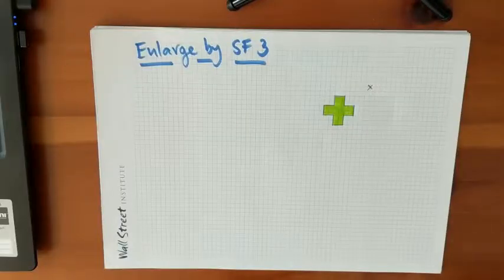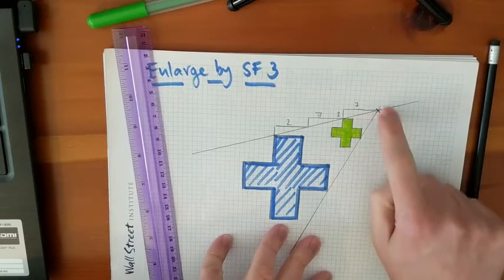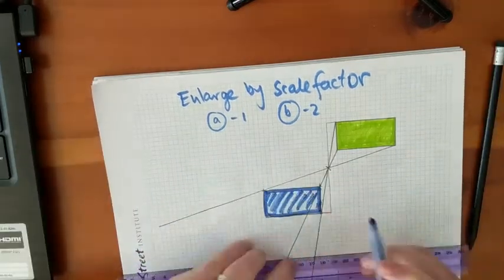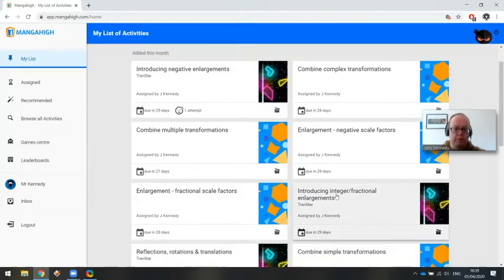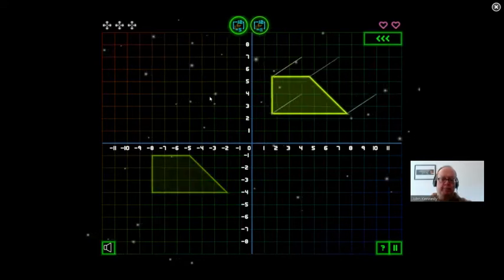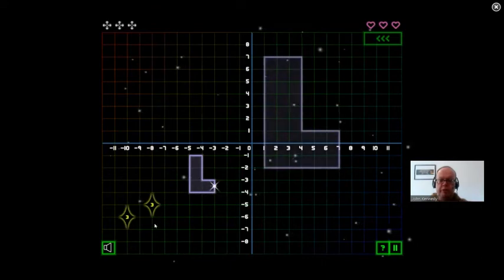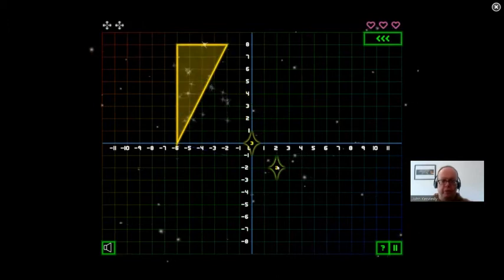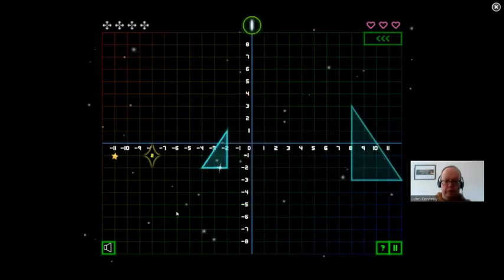Mathematics 3 Friday 3rd April